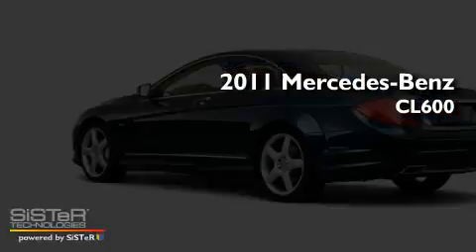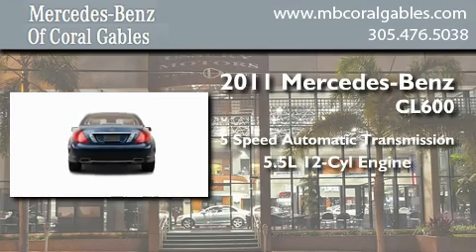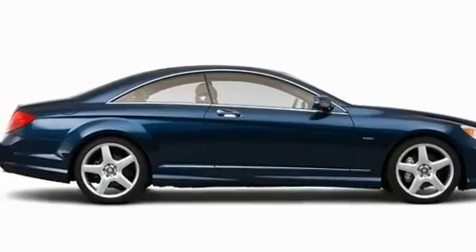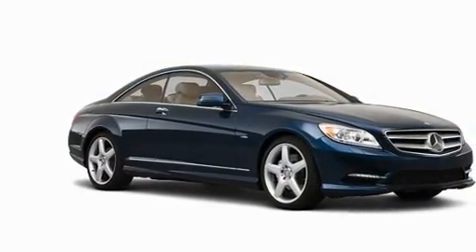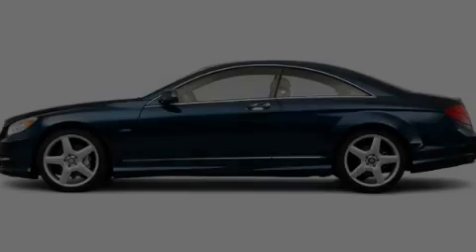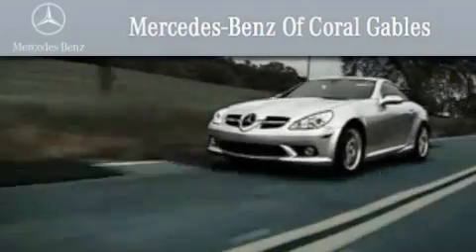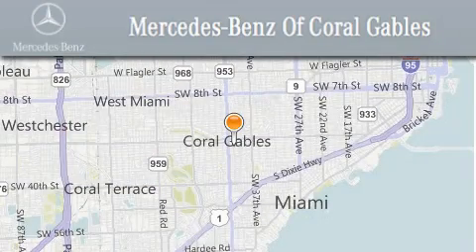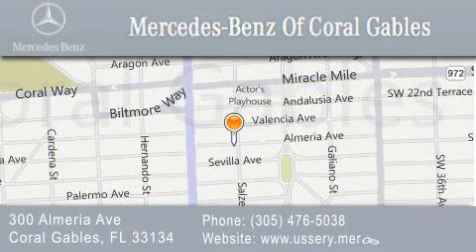2011 Mercedes-Benz CL600 Kendall FL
Year : 2011
 Make : Mercedes-Benz
 Model : CL600
 Engine : 5.5L 12 Cyl. Twin Turbo
 Trans . : 5 Speed Automatic

 Stock : BA026397

 2011 Mercedes-Benz CL600 Coral Gables FL